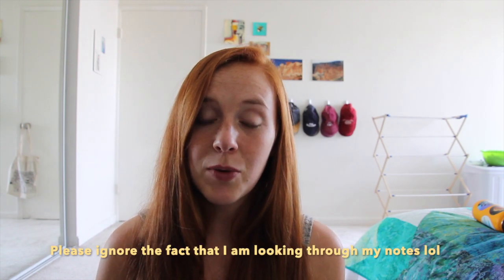9 Ways to Reduce Food Waste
Today I thought I would share a few ways to reduce your food waste which is a really huge problem plaguing our society.  I hope you find this video helpful and that it inspires you to try and reduce your food!